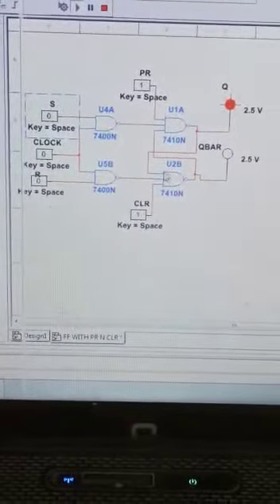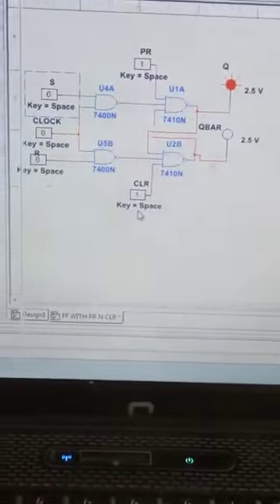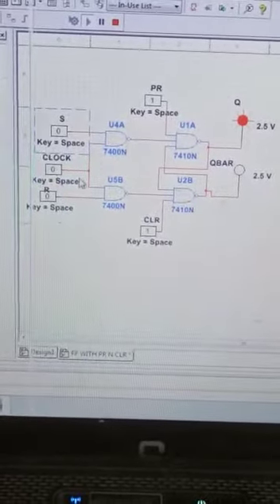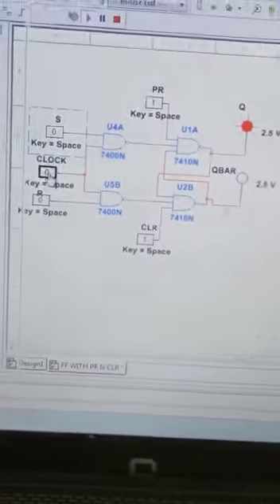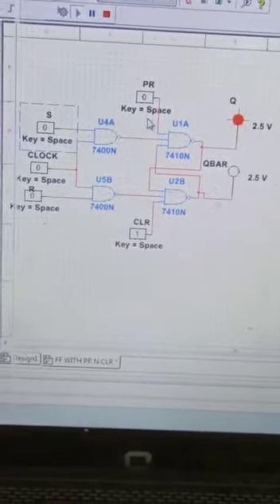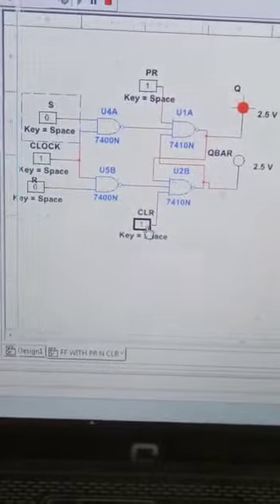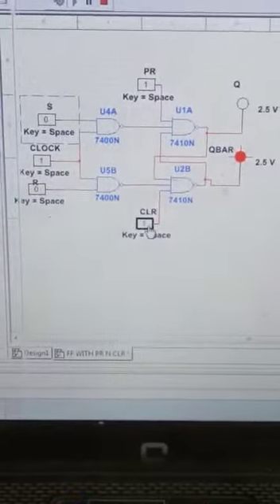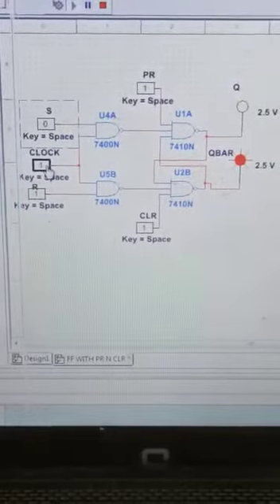R S Flip flop with preset n clear simulation